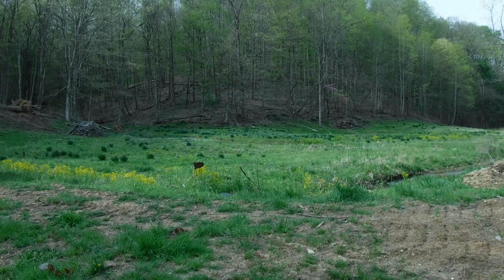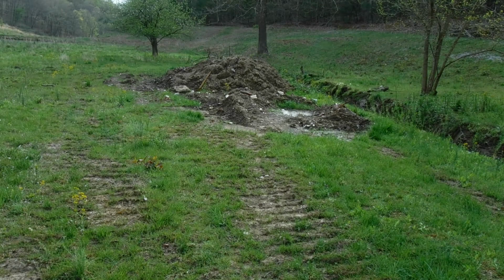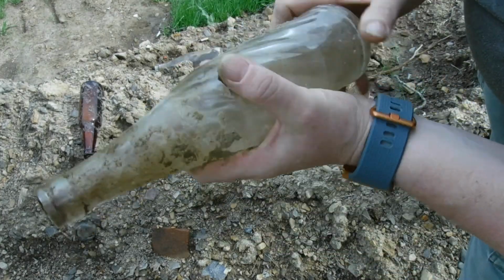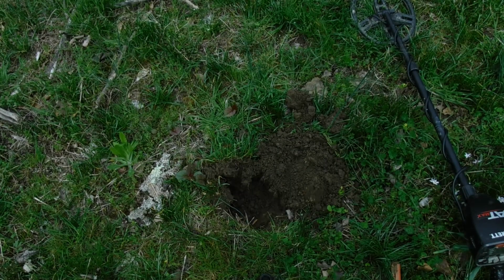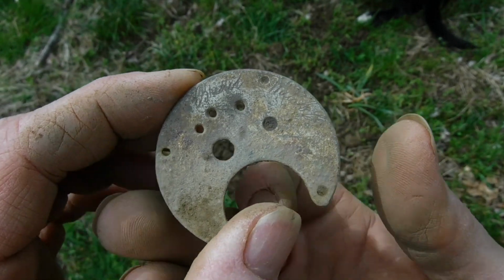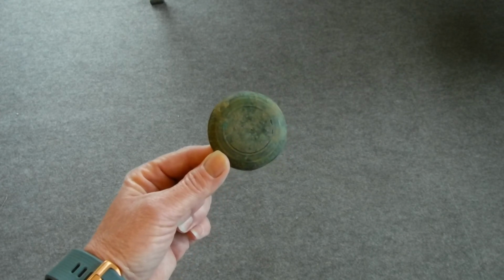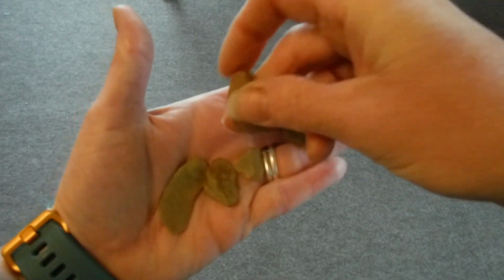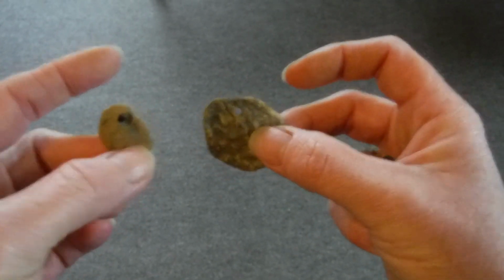Indian Artifacts and Old Homesite Treasures, Part 1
Me and my favorite fur-baby checking out an old mid 1800's homesite. More to come in part 2!